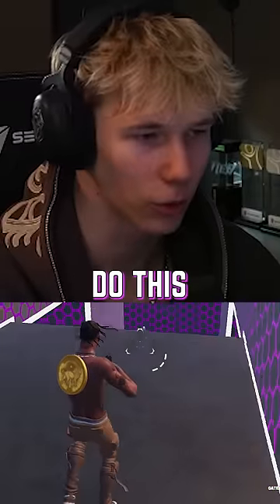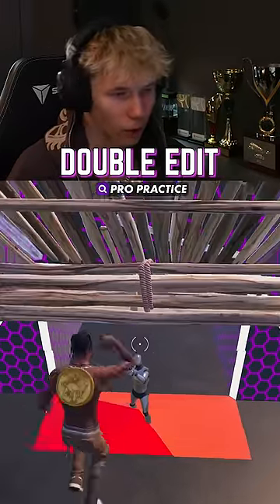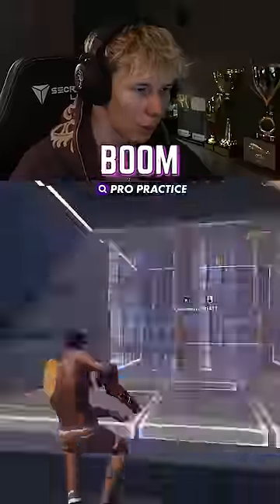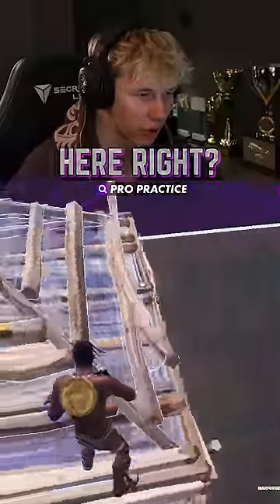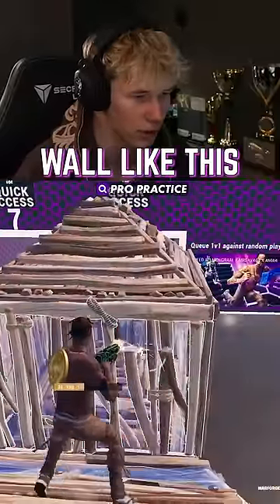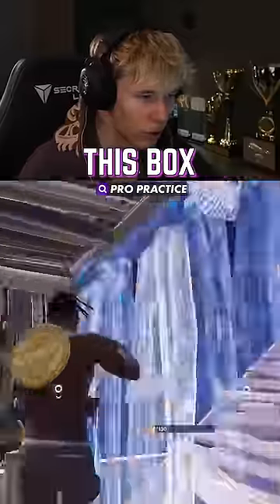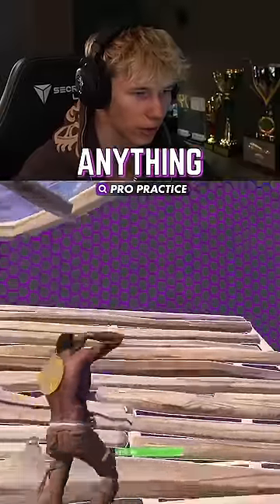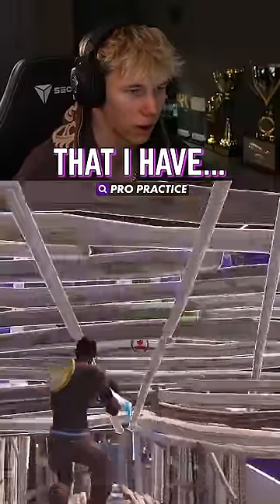MrSavage Warm Up Routine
I am officially a Red Bull athlete!